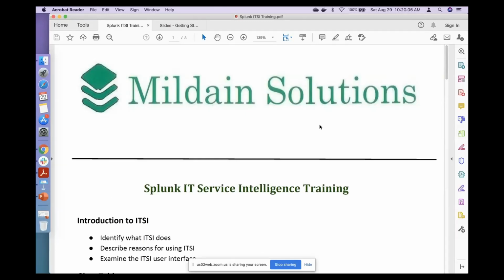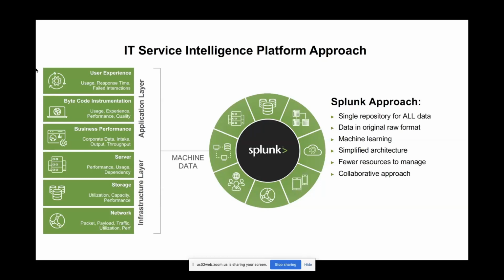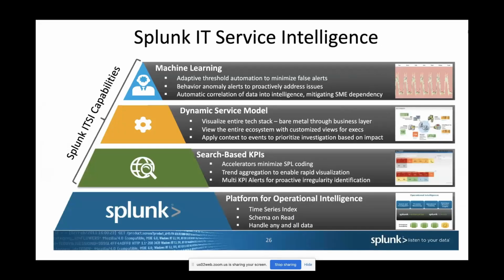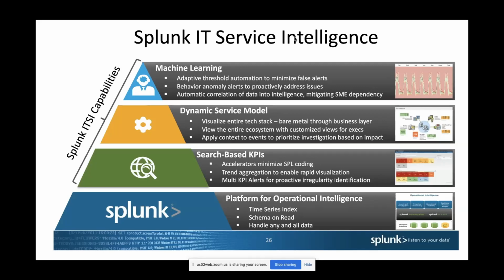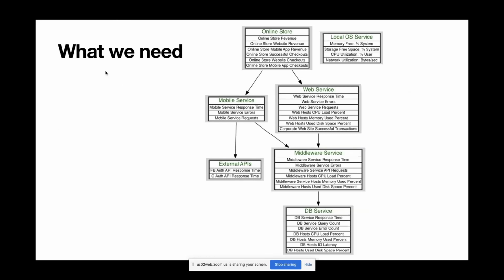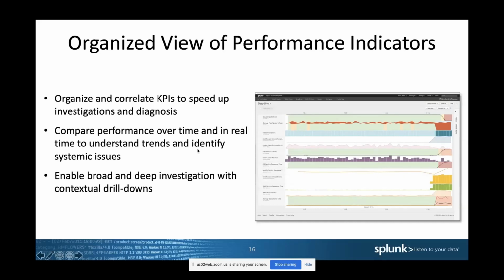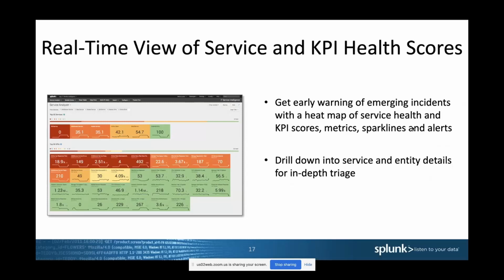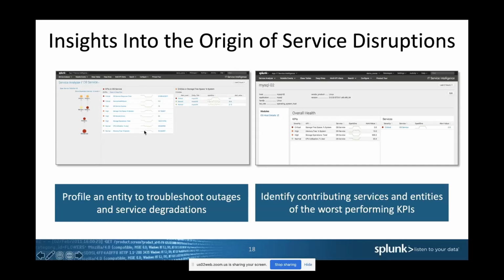Splunk ITSI Part 1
The Most Indicator Splunk ITSI Course
In this video, we reveal the most profitable Anaplan Training indicator for (day) trading.

Also, you have a look to the trending Anaplan training.